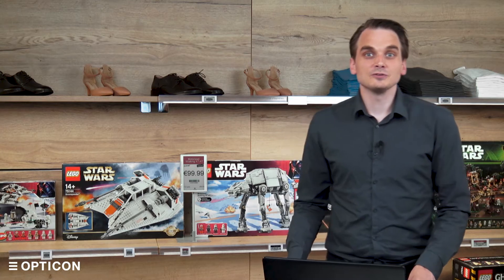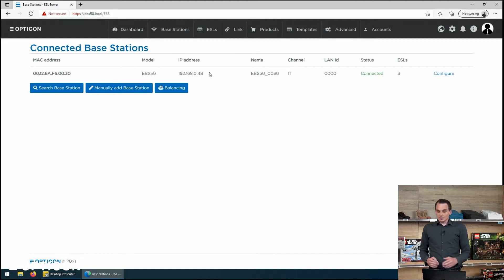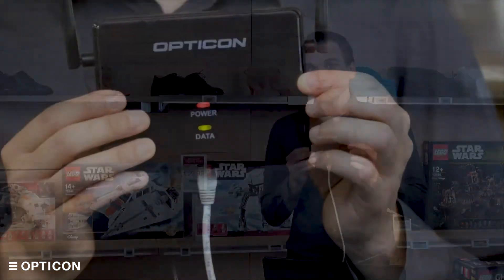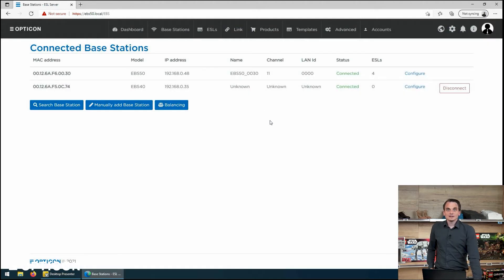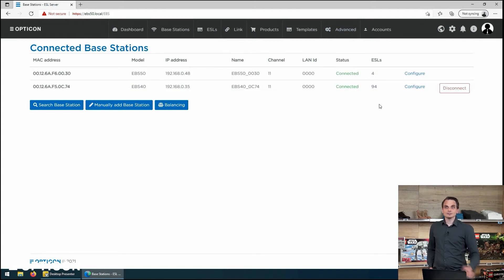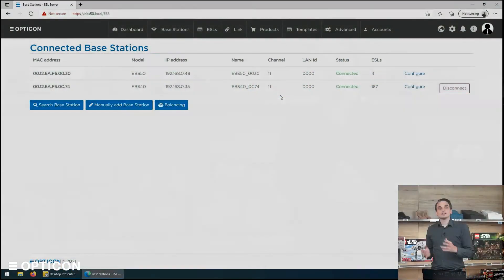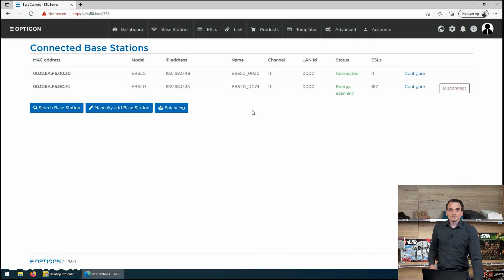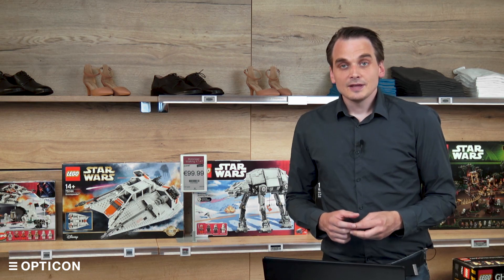EBS-50 Tutorial - Basic use 1 – Base Stations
What is a Base Station? How do I use it, how do I manage it and how do I get the most out of my Base Station? All these questions are answered during this tutorial.

With the ESL Server software we are managing the ESLs. ESLs have no wires connected to them, instead they use a wireless protocol. It is a low power protocol so that the batteries in the ESL last for many years.
The wireless communications are provided through the Base Station. Basically, an access point for the communication between the Base Station and the ESLs.

The EBS-50 is a Smart Base Station, it has a Linux computer on board and a Base Station as well. If you want to extend your range there is no need for another Smart Base Station, a regular EBS-40 is sufficient.

If you are interested to see how our great range of ESLs, the EBS-50 and ESL Server Web Application can help you be ready for the future?